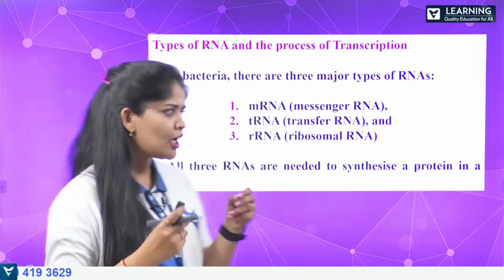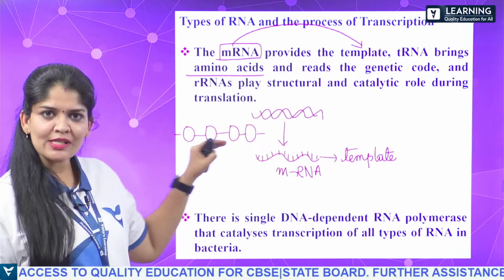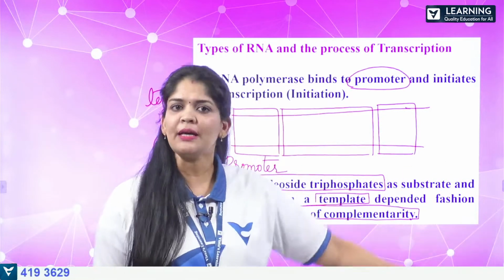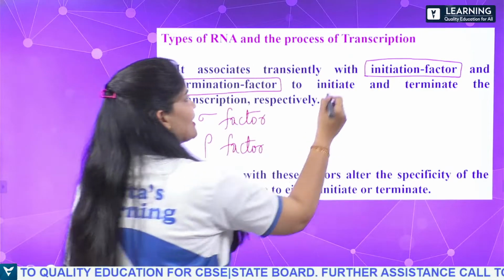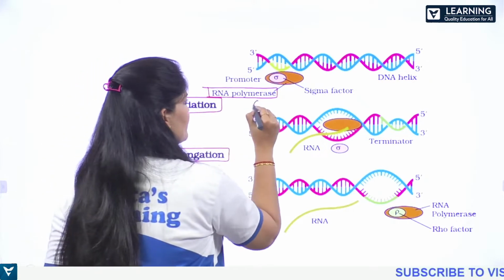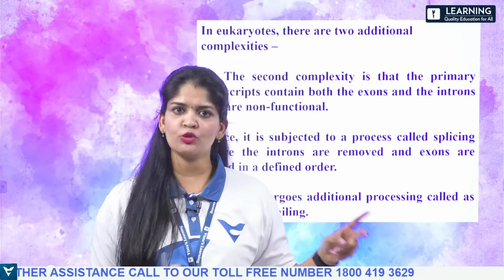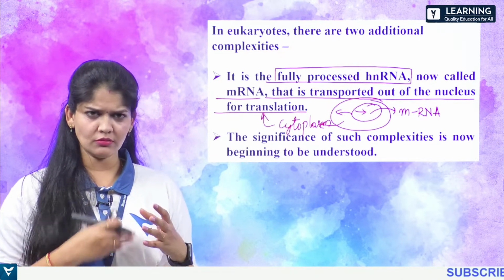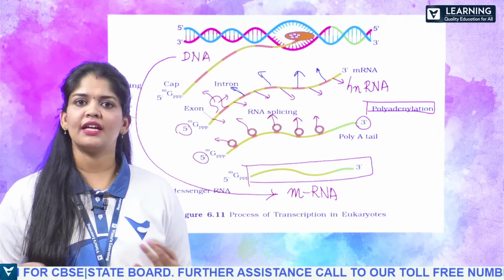Molecular Basis Of Inheritance |Class 12|CBSE & PUE|Biology |Vista's Learning |By Dr. Harika Kishore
Chapter 6 - Molecular Basis Of Inheritance - Part 7 - Types of RNA and the process of Transcription.

In this session, the topic regarding the concept about transcription and understanding the process of Transcription, transcriptional unit and transcription unit and the gene is discussed.

✔️ Study Material 📖
✔️Assessment & performance evaluation 📈
✔️ Prerecorded videos 🎥
✔️ Concept videos 📼